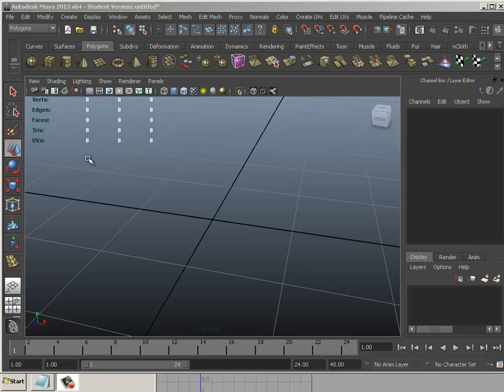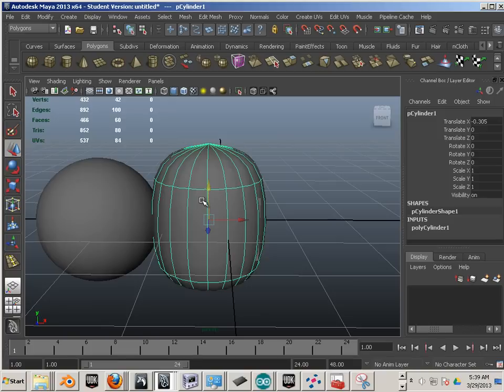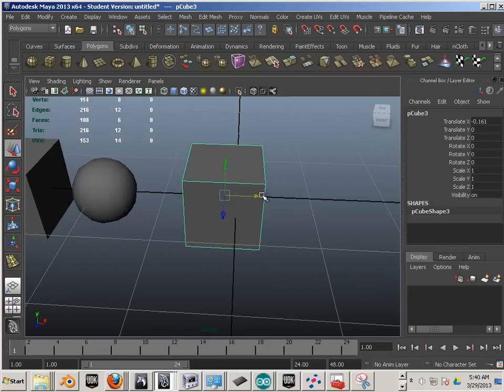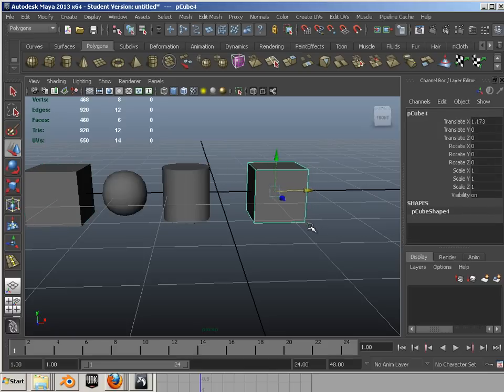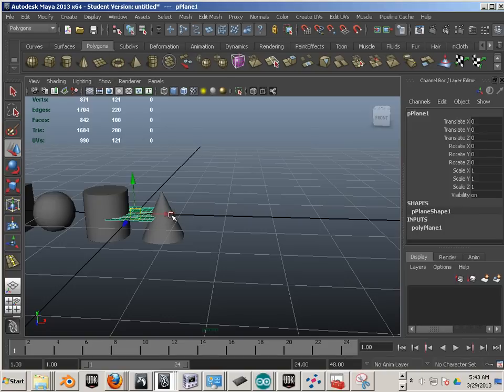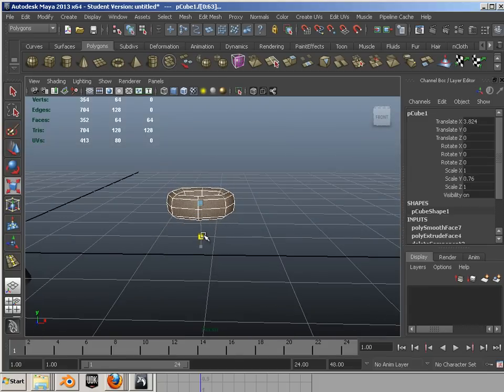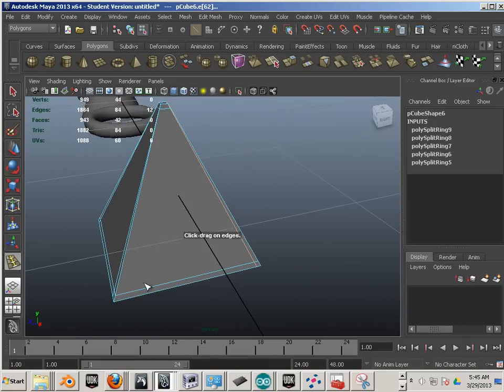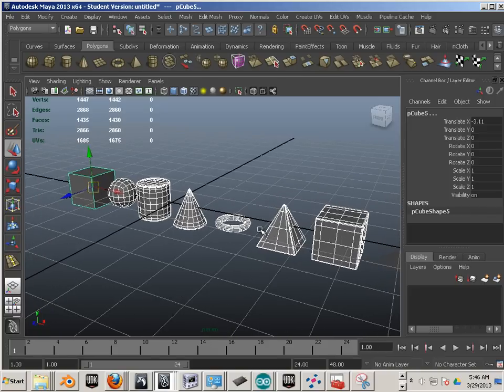0203 Maya (Modeling I) Good Primitives from box modeling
Modeling I